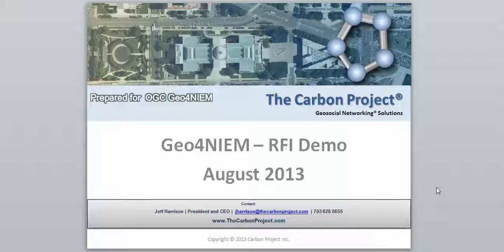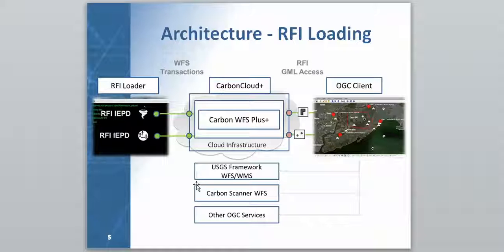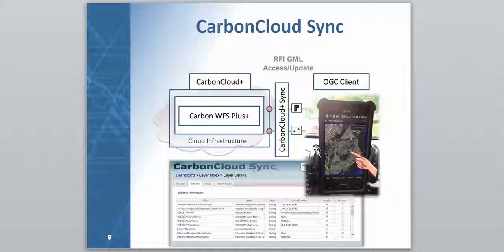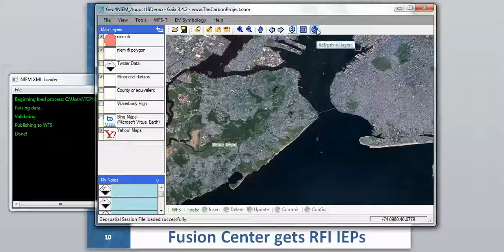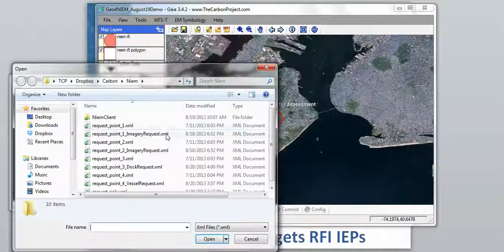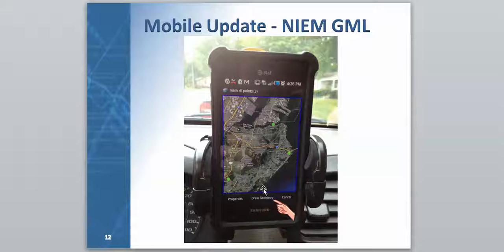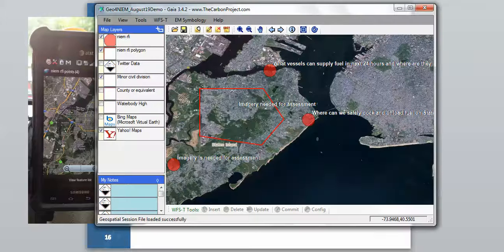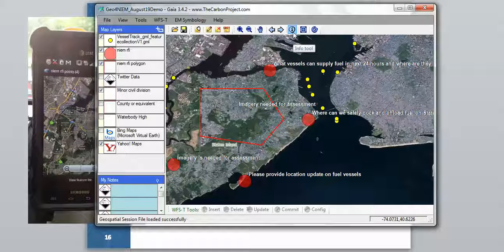Geo4NIEM Request of Information Exchange (RFI)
The NIEM Request for Information (RFI) exchange facilitates interagency processes involving requirements, tasking, and information gathering activities that support data collection and awareness within intelligence, public safety, emergency management, and response operations. A NIEM RFI exchange document provides the mechanism through which intelligence analysts and operations managers can request and receive relevant information for processing and analysis. For more information regarding Geo4NIEM Request of Information Exchange, please visit NIEM.gov.